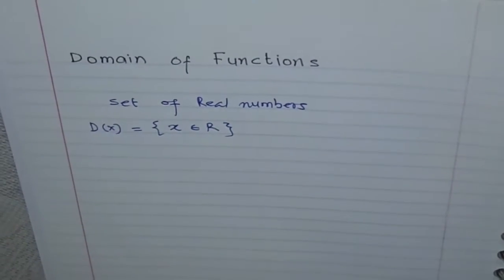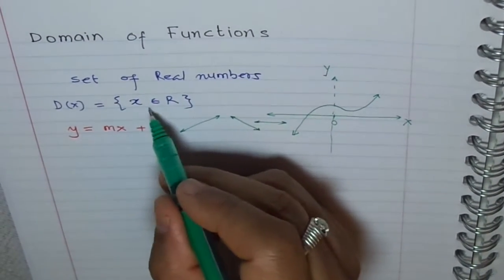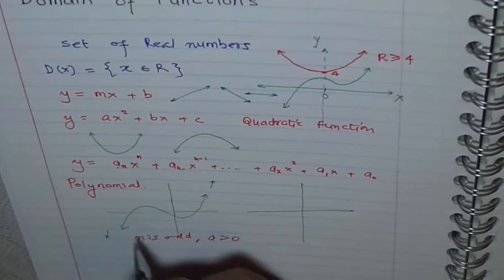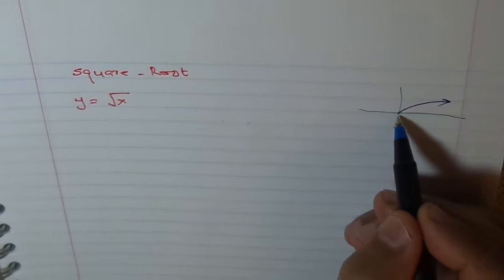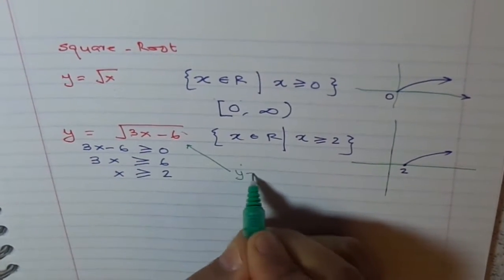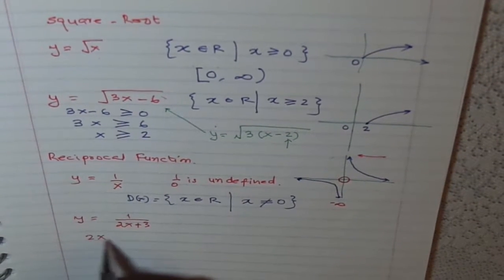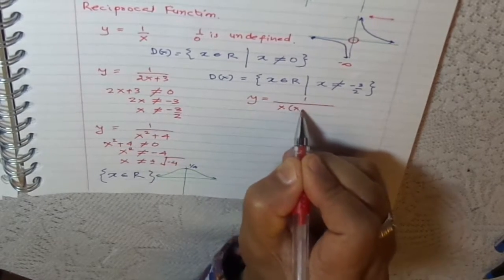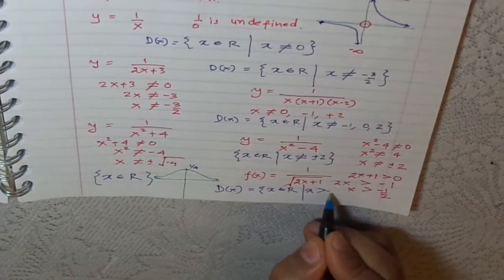Domain of Functions Basic Concept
Understand how to find domain of polynomials, reciprocal, square-root and rational functions and write them using different notations.